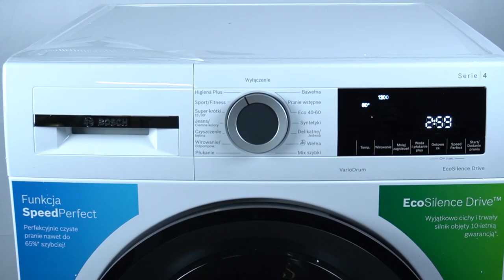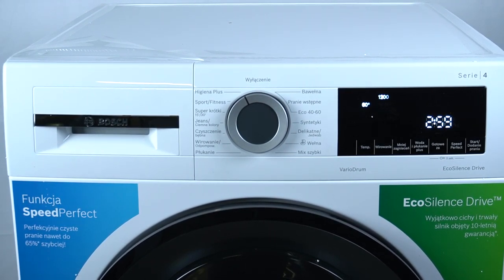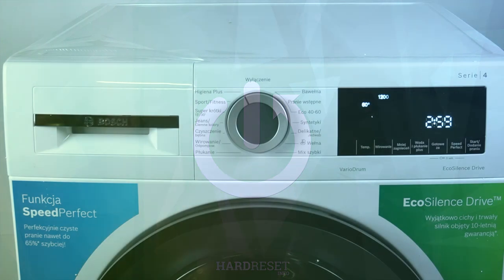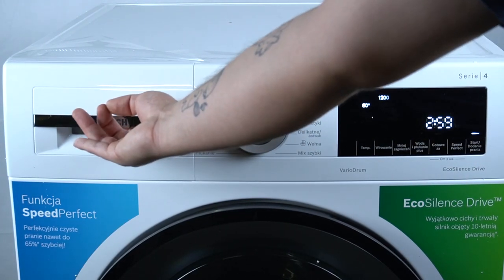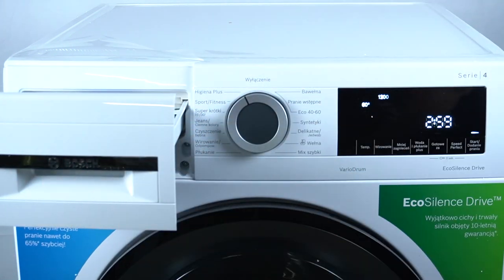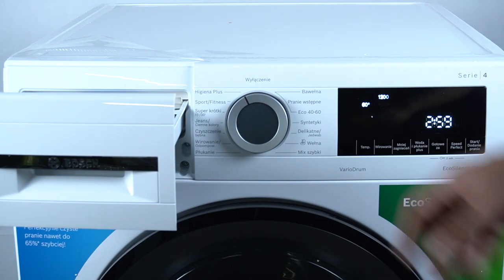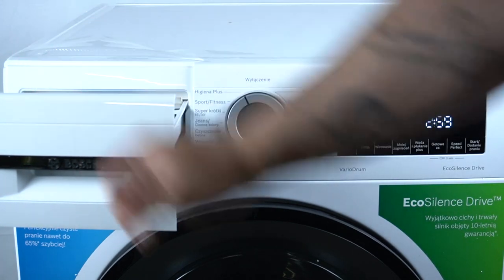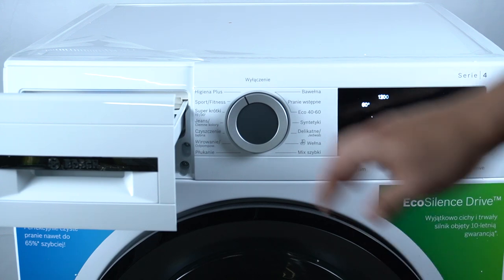Bosch Washing Machine Serie 4 - How to Prepare for First-Time Use? | Before First Start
Hello everyone! In this video, we will guide you through the steps to prepare your Bosch Washing Machine Serie 4 for its first-time use. Proper initial setup ensures that your washing machine operates efficiently from the start. Follow along as we walk you through the necessary preparations and setup for your new machine.

How to prepare for first-time use in Bosch Washing Machine Serie 4?
How to set up a new Bosch Washing Machine Serie 4?
How to get Bosch Washing Machine Serie 4 ready for first use?